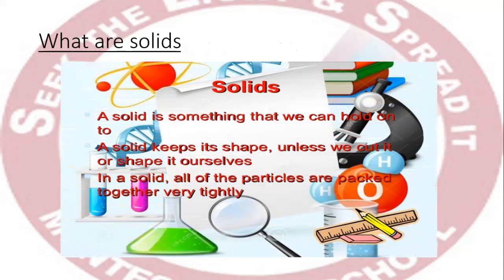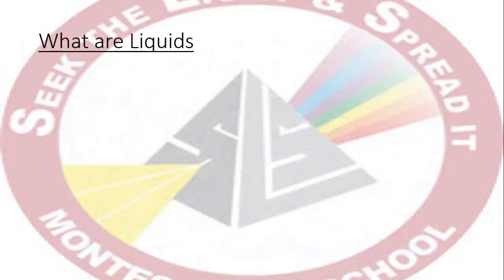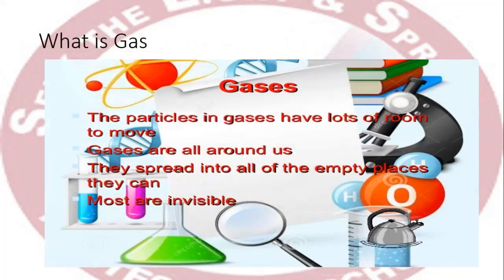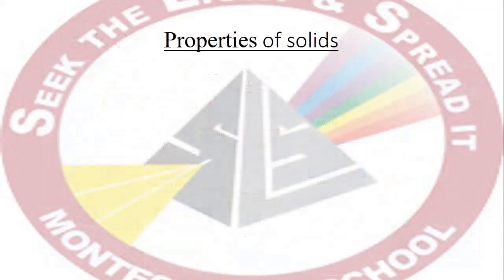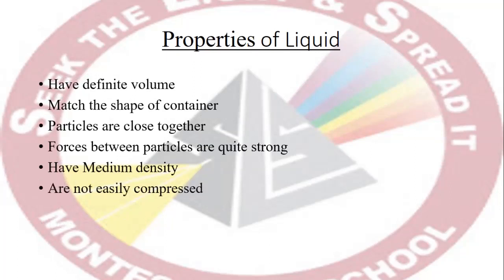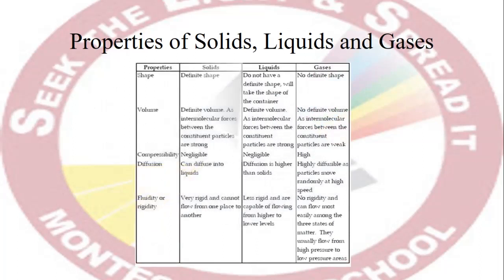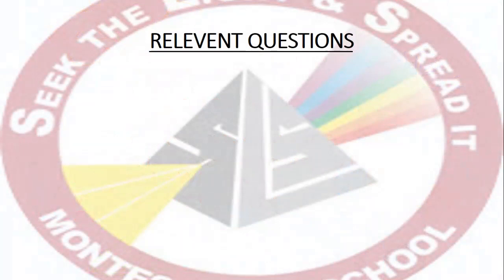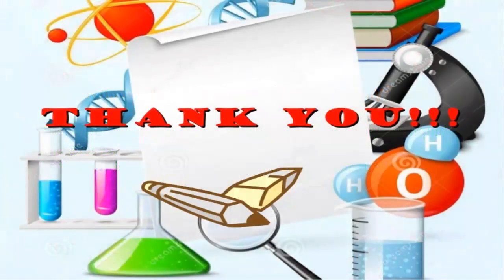Class 7 Science Chapter 9 Physical and Chemical Changes Lecture 1 pg 103 104